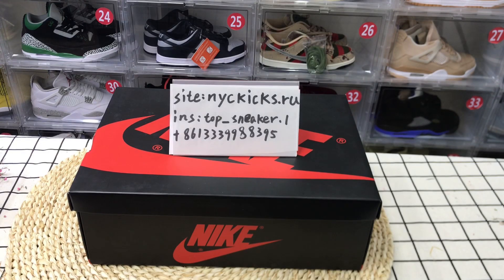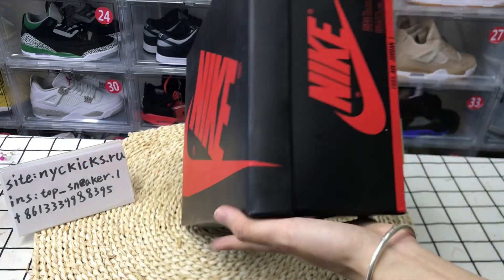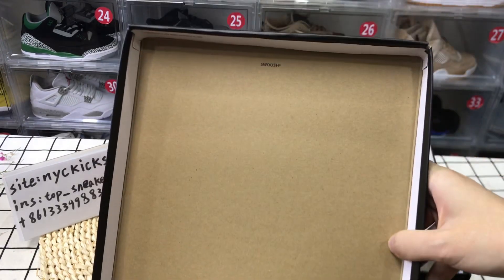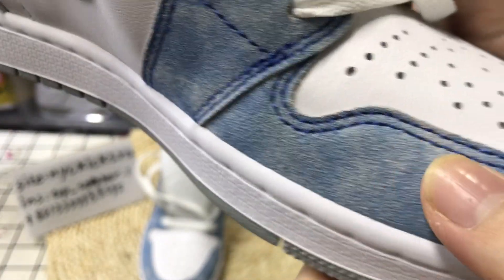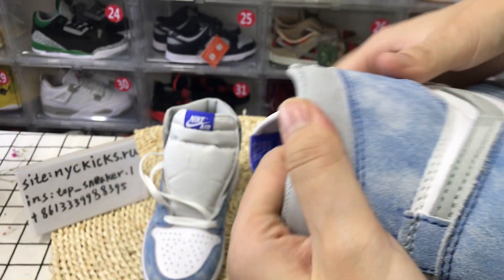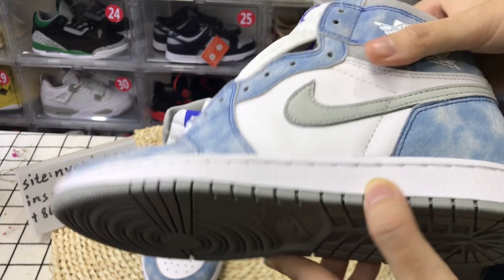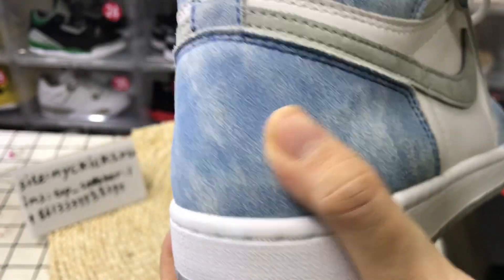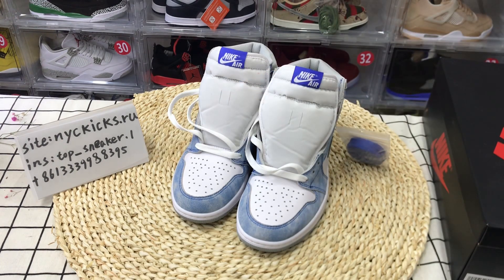Rep/UA sneakers, Airjordan1 “Hyper Royal”airjordan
ins:top_sneaker.1

We just offer the best quality sneakers, best service and the shipping free, delivery time is 8-12 days to worldwide in usual.